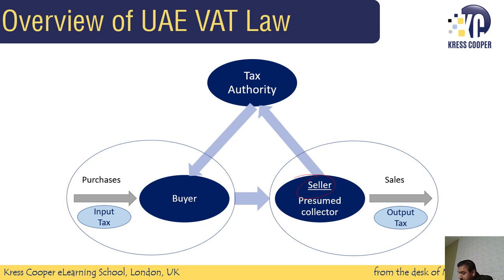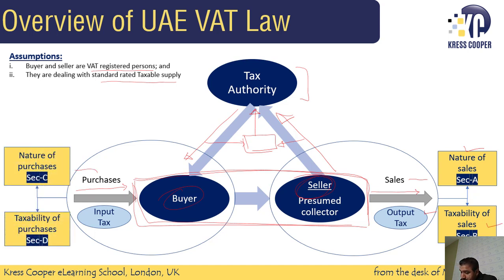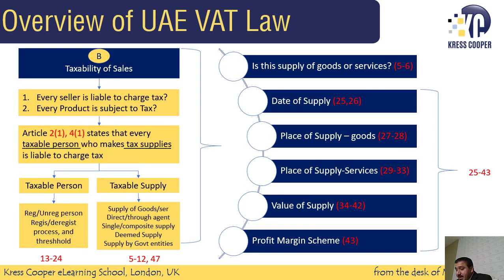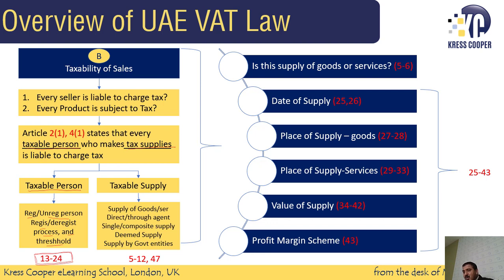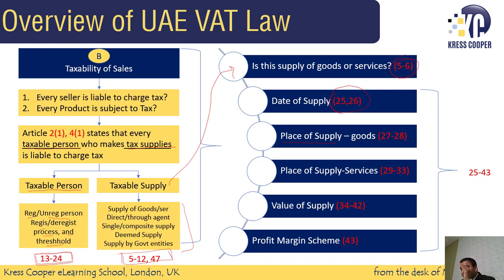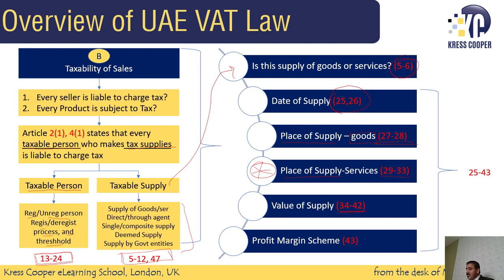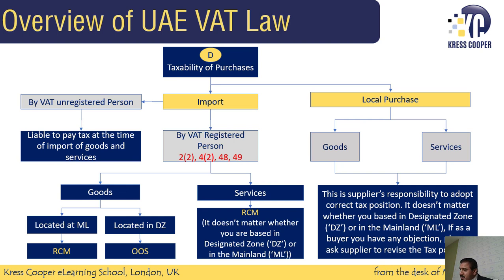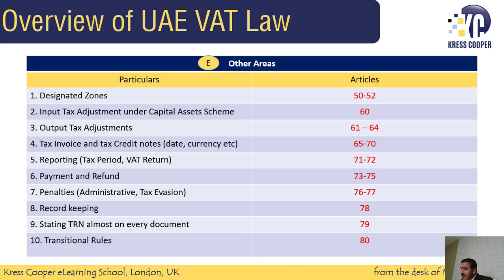Comprehensive Overview of UAE VAT Law | UAE VAT Explained by Mahar Afzal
In this video, Mahar Afzal provides a high-level overview of the UAE VAT Law, covering essential aspects of VAT implementation, compliance, and regulatory requirements in the UAE. This guide is perfect for businesses and individuals seeking to understand the basics of VAT in the UAE.

- Introduction to UAE VAT Law and its purpose
- Overview of VAT regulations and compliance requirements
- Key features and obligations under UAE VAT
- Compliance tips for businesses operating in the UAE